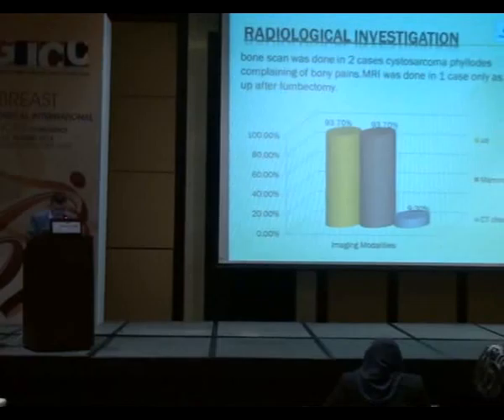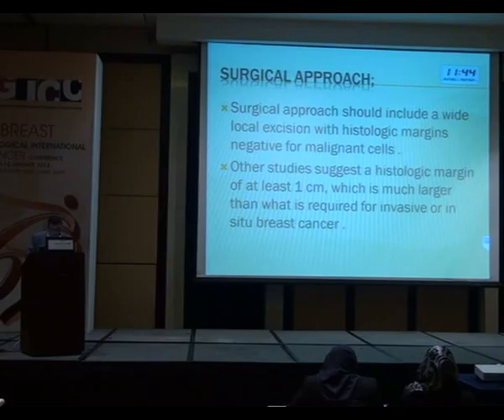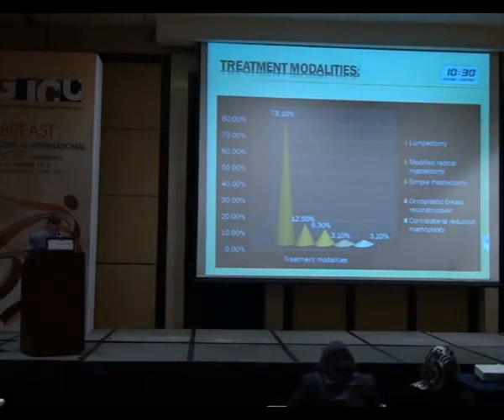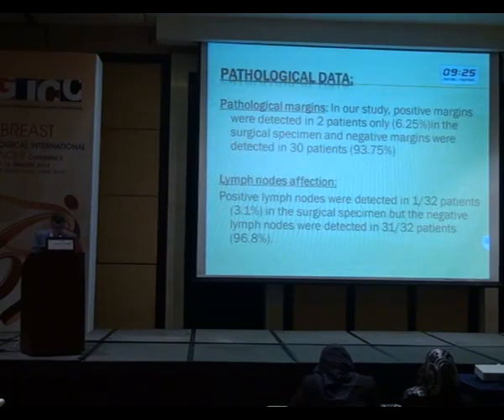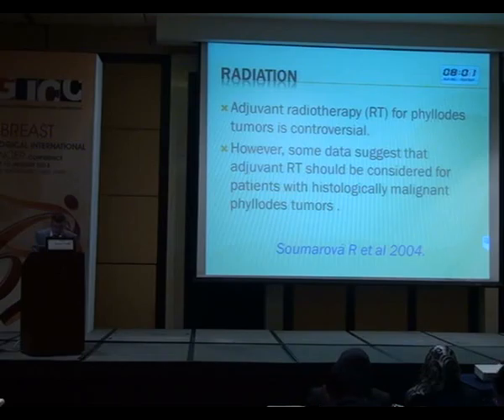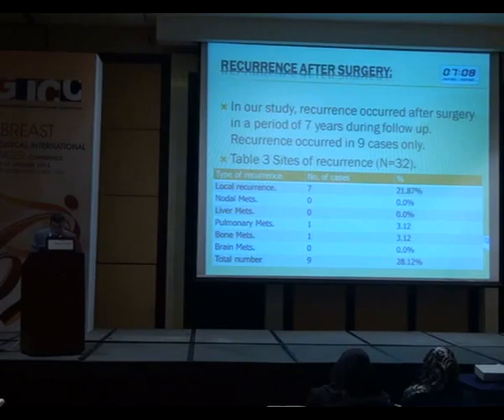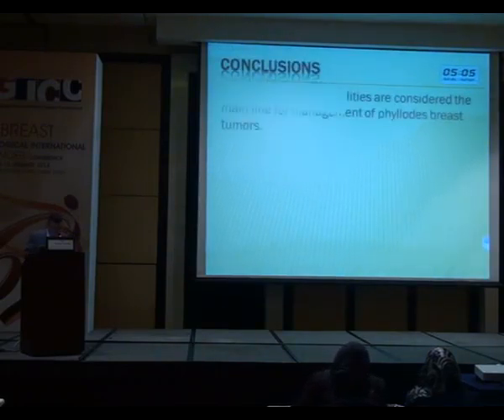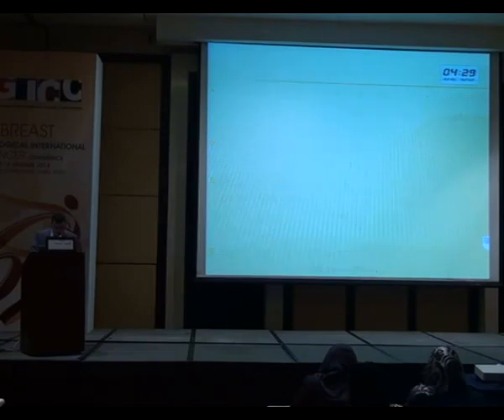peari_1_10_1_2014@M2U03628 xvid